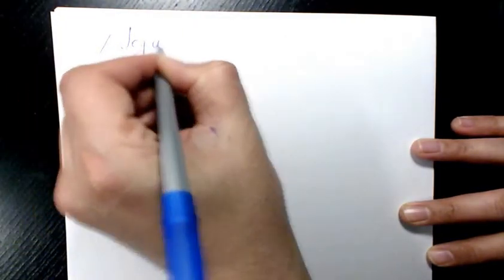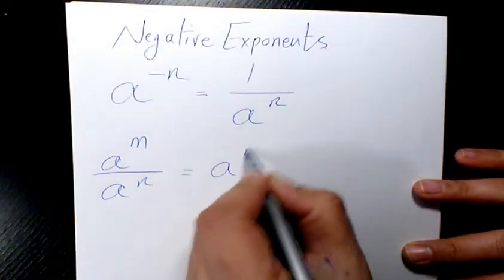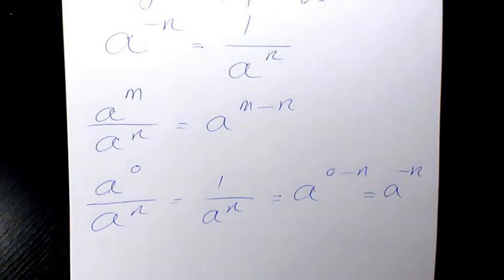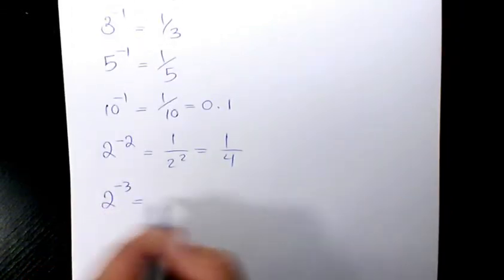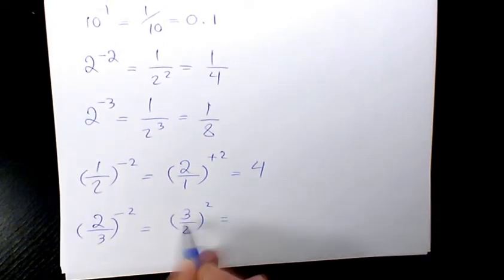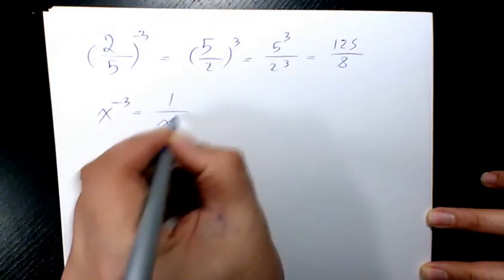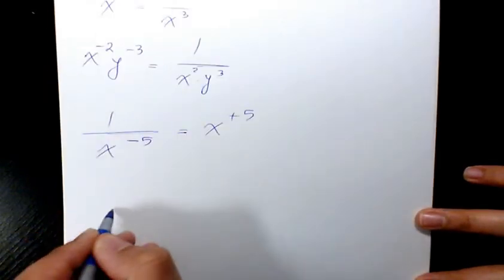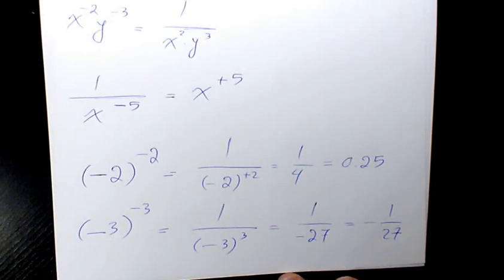How to Write Negative Exponents as Positive Exponents